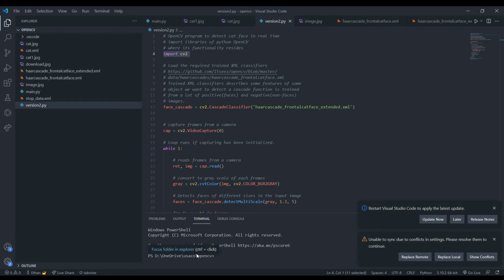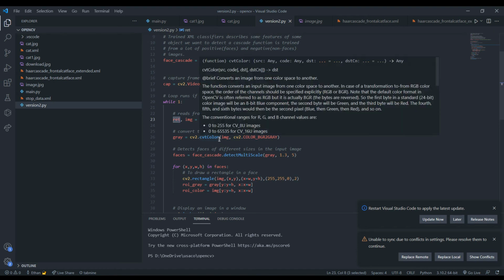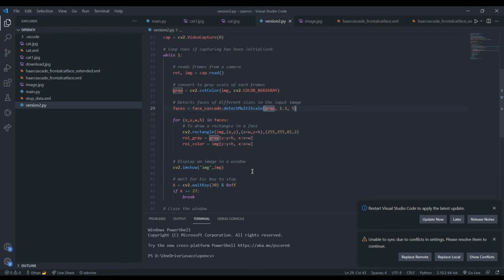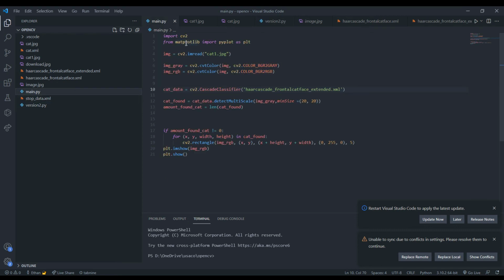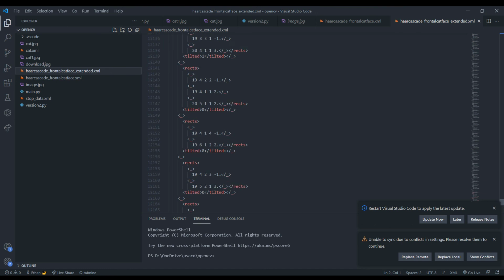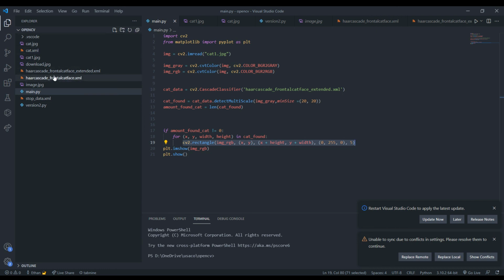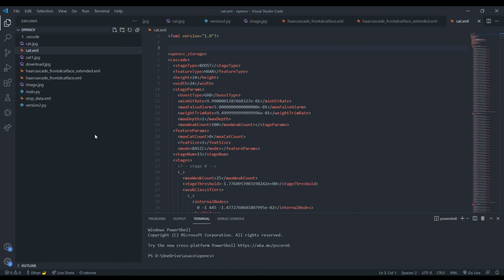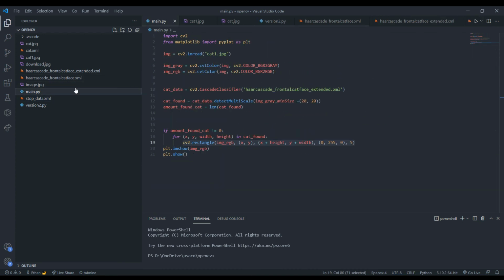OpenCv: What is it?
Today I will be explaining some code with openCv, also talking about what you can make with opencv.